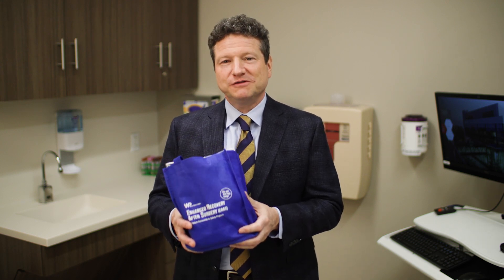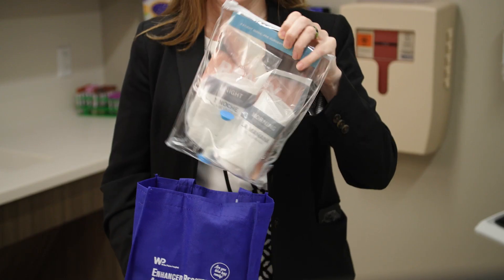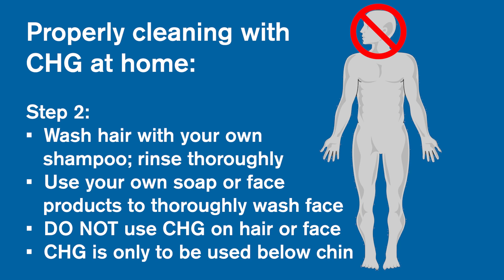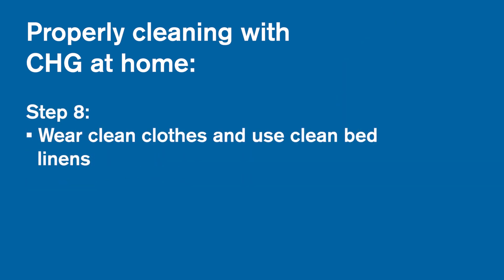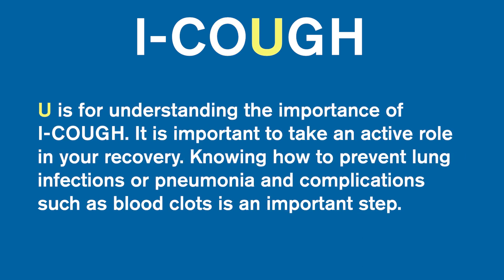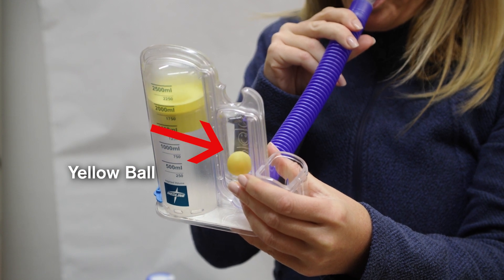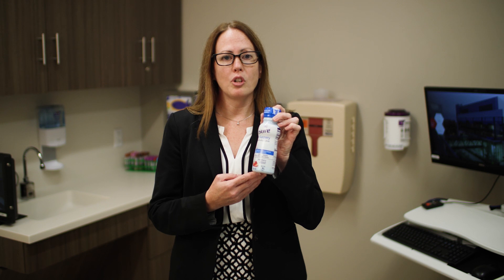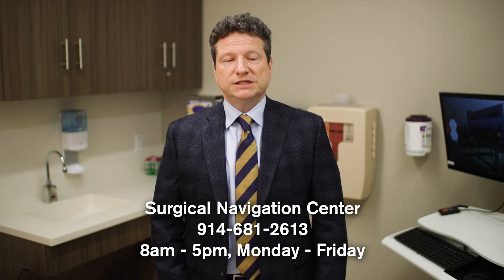Preparing For Your Surgery at White Plains Hospital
Prepare for your surgery at White Plains Hospital with this informative Enhanced Recovery After Surgery (ERAS) video.  ERAS is an evidence-based program to help you achieve optimal results by following specific instructions before, day of, and after surgery.

00:00 - Intro
00:53 - Preparing your skin for surgery
05:24 - Exercising for healthy breathing: Incentive Spirometer & I-COUGH
08:25 - Consumption Before Surgery: Carbohydrate Drink
10:10 - Closing remarks: Contact Information: Surgical Navigation Center